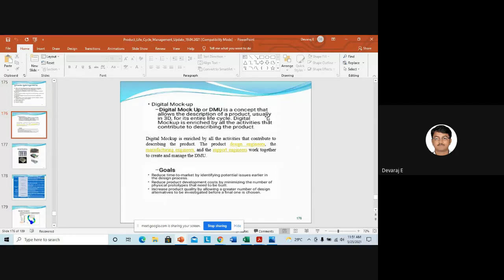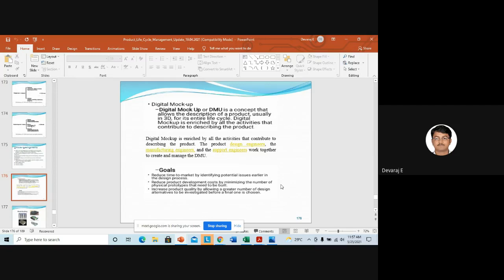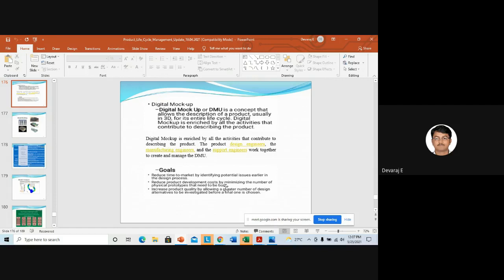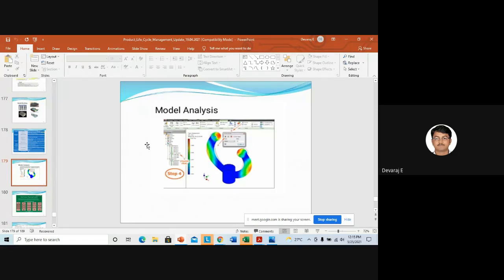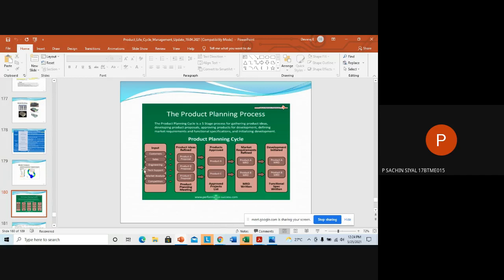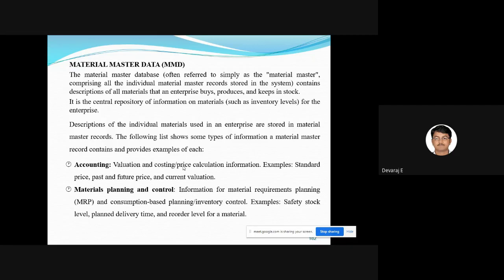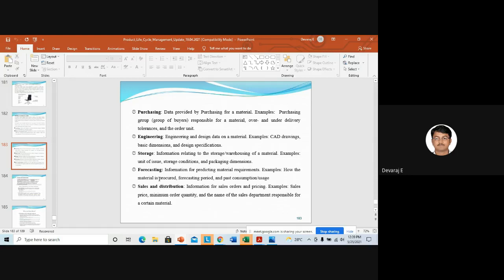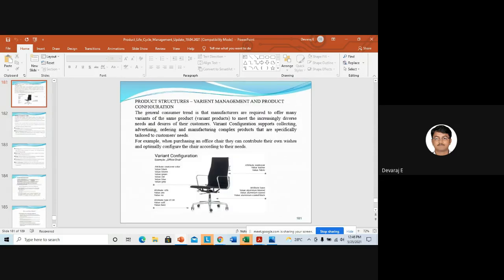Module 5 6